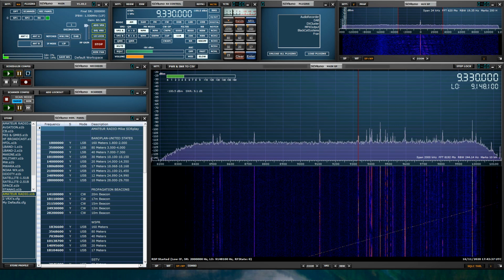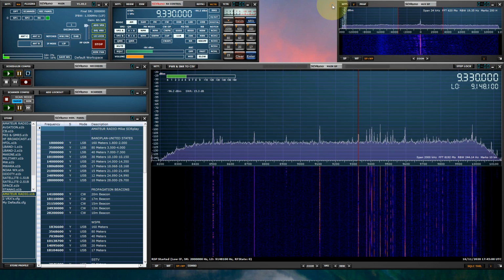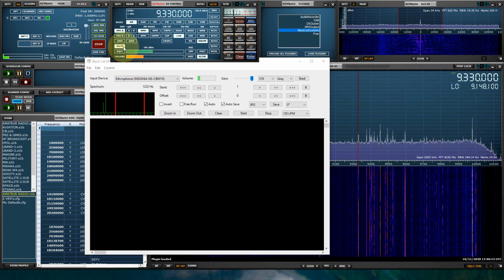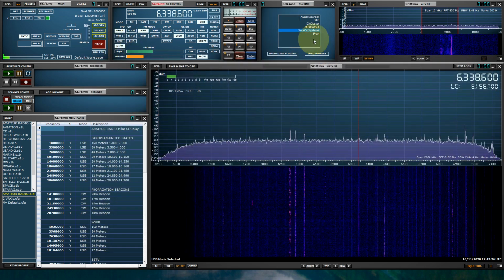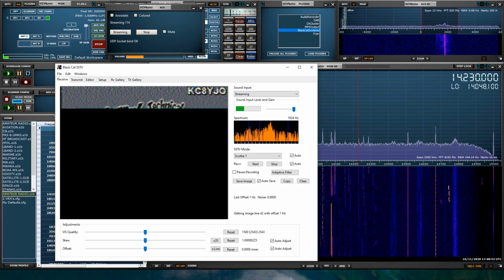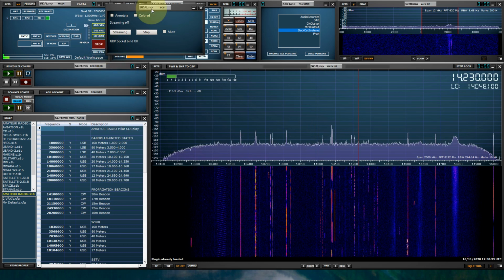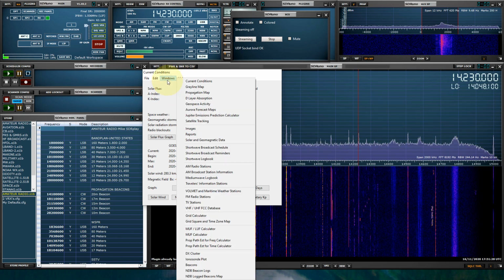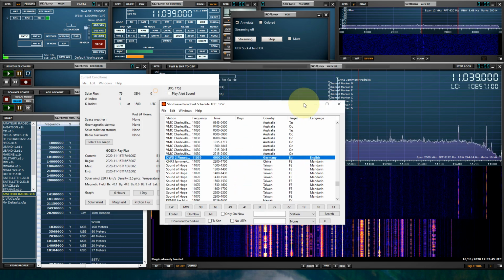SDRuno v1.40.2 BCS Black Cat System plugin.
How to use the Black Cat Systems SDRuno Plugin

In this video, Mike demonstrates black cat systems SDRuno plugin using SDRuno v1.40.2. The black cat systems plugin interfaces directly with the specific paid for use applications listed below.

BCS WEFAX decoder (use the latest beta) This is a paid for use decoder.

BCS SSTV decoder (use the latest beta) This is a paid for use decoder.

BCS DX Toolbox (use the latest beta) This is a paid for use application.